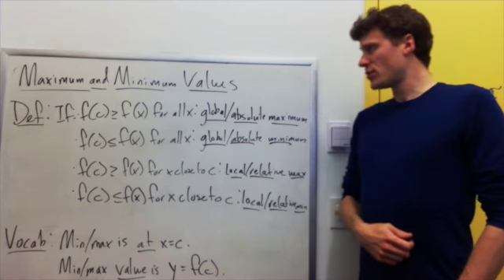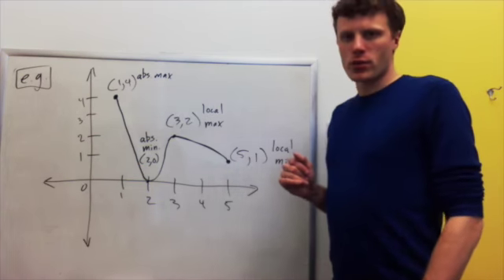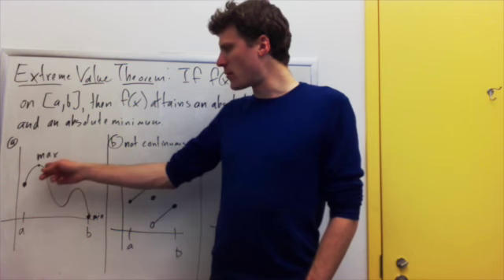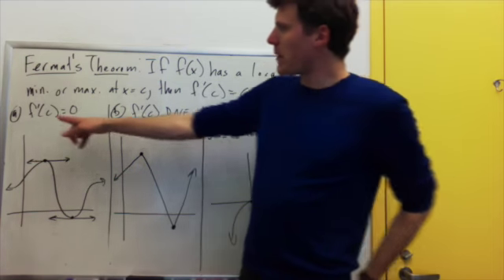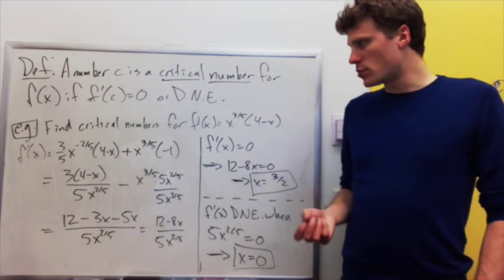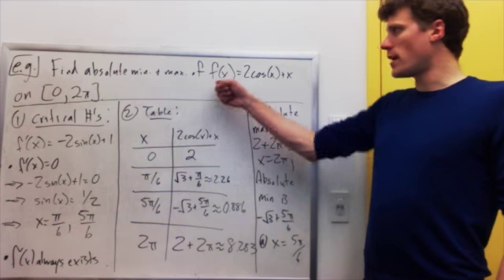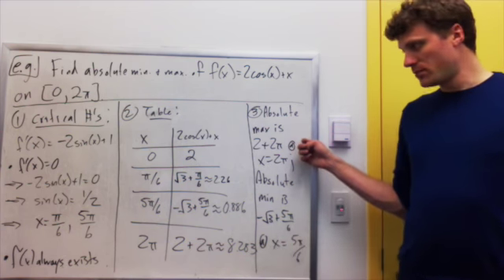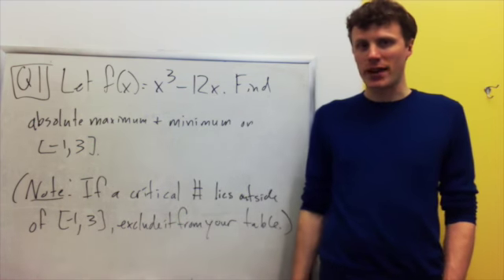§§ 4.1, 4.3 Video 1: Extreme Values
We study the Closed Interval Method, which tells us how to find the absolute minimum and maximum values of a continuous function on a closed interval.